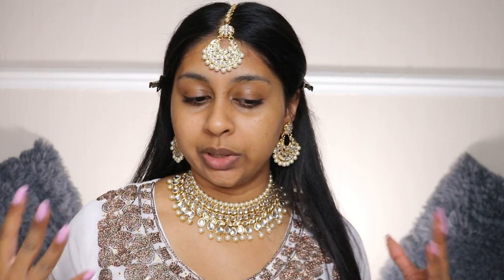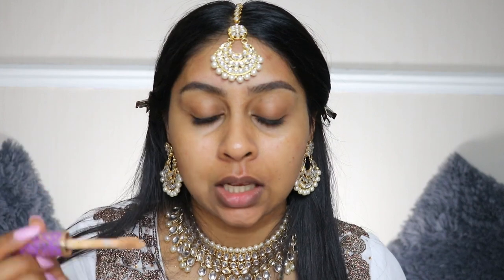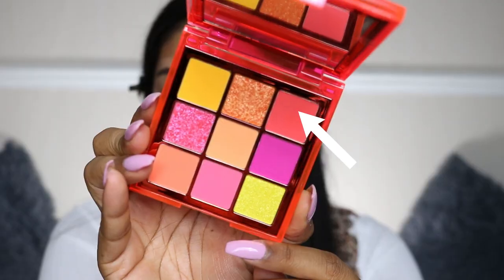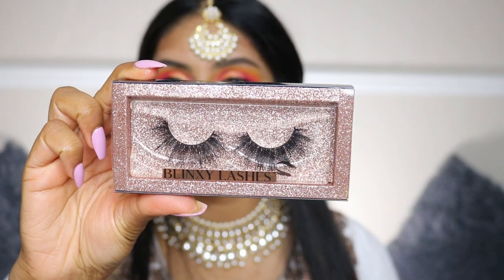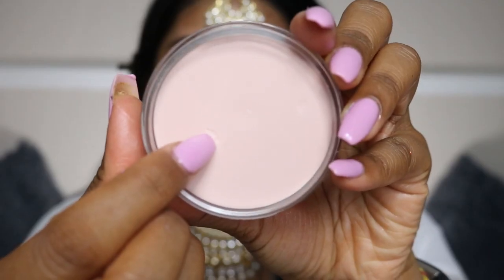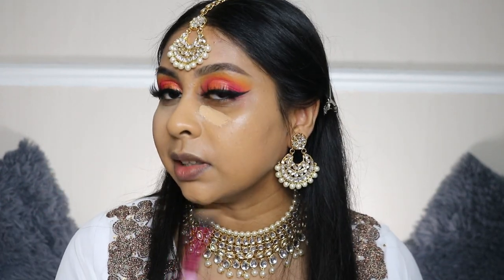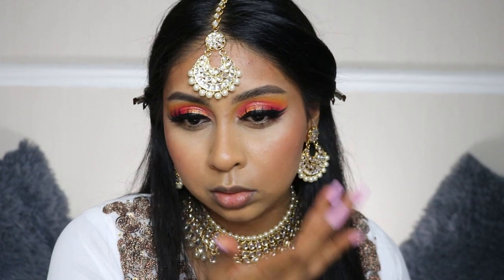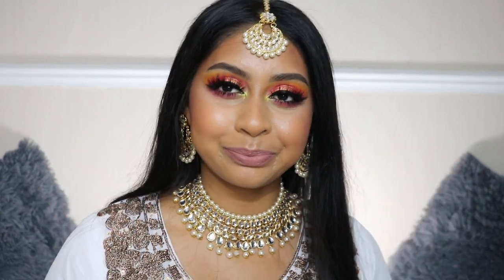INDIAN WEDDING GUEST MAKEUP | CORAL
Products:
NYX fill and fluff eyebrow pencil - dark brown